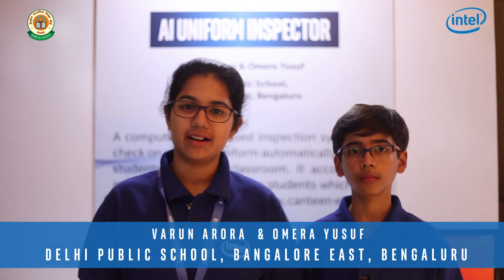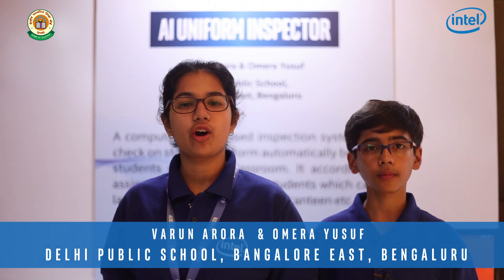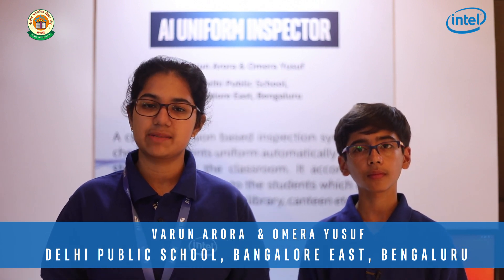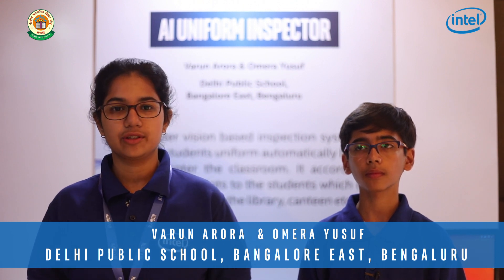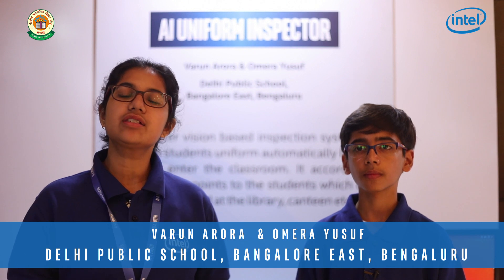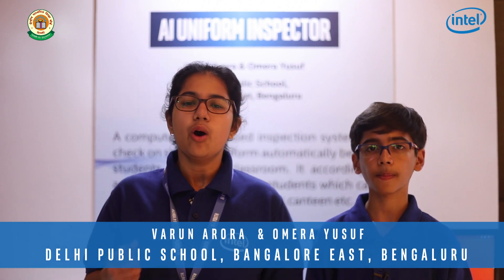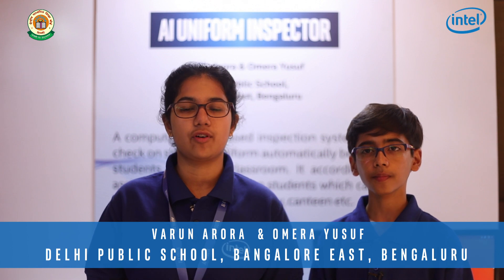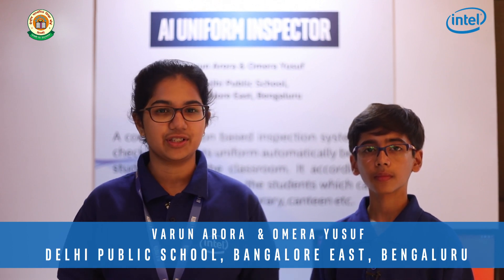AI Uniform Inspector - An AI-Based Project @AI4Youth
Varun Arora & Omera Yusuf
Delhi Public School, Bangalore East, Bengaluru
Increasing efficiency and saving time is what AI should be used for. Learning from Intel's AI4Youth, put best to use by Omera Yusuf and Varun Arora with their project AI Uniform Inspector which they used in their school itself.

A computer vision based inspection system to check on students uniform automatically before students enter the classroom. It accordingly assigns credit points to the students which can later be redeemed at the library, canteen etc.